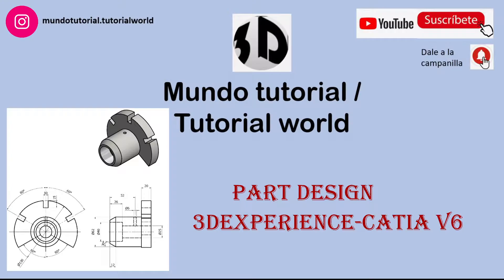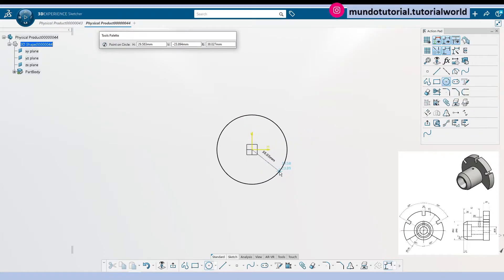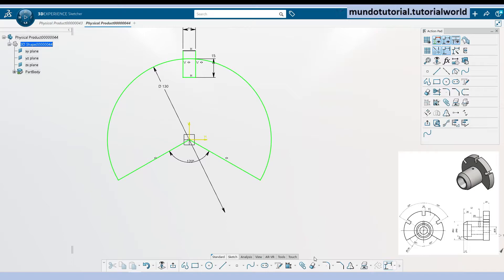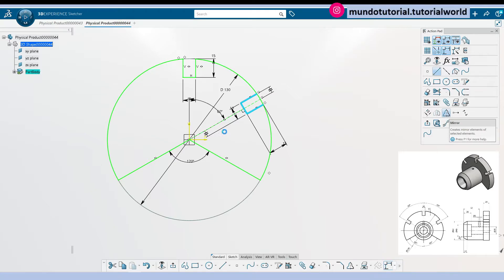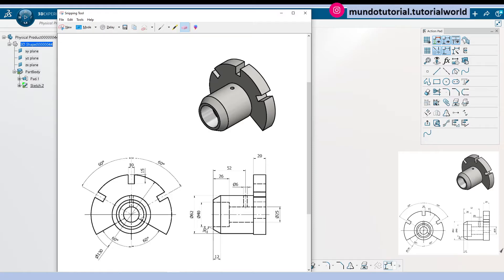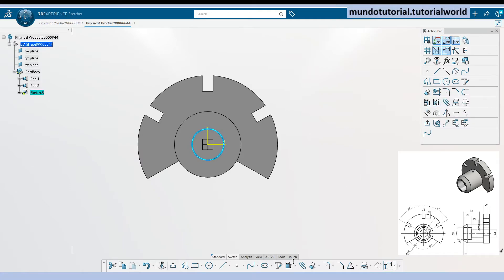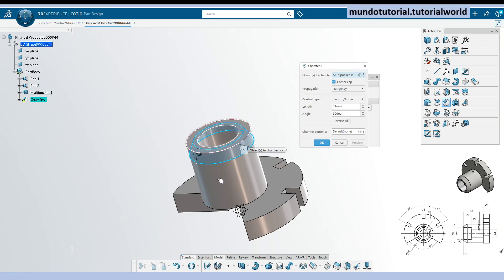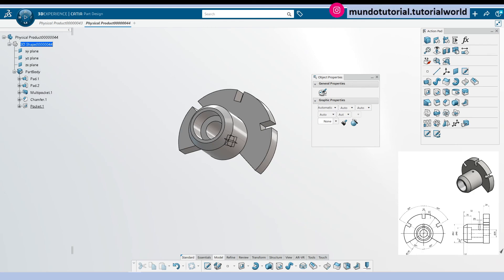3DExperience. Catia V6. Part Design (In English)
3DExperience. Catia V6. Part Design (In English)